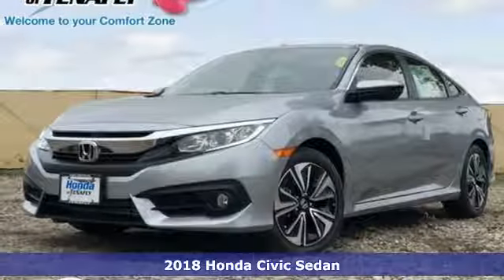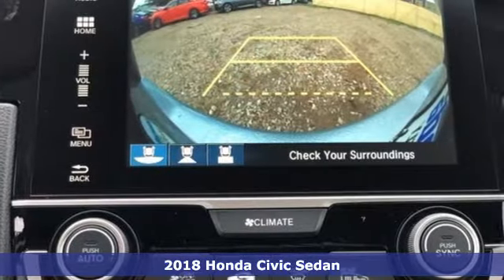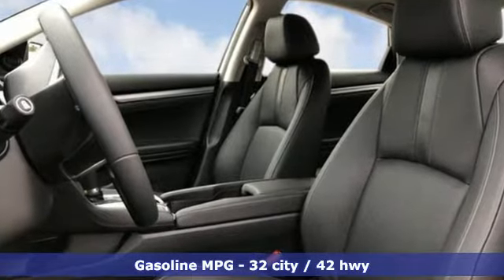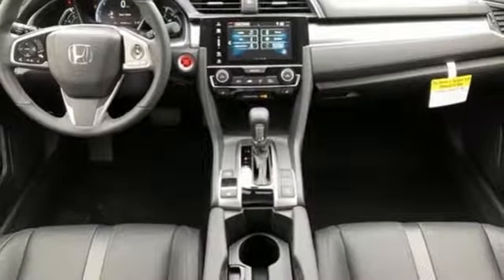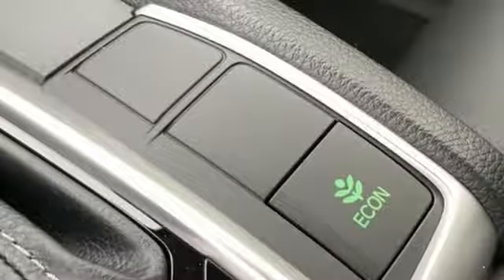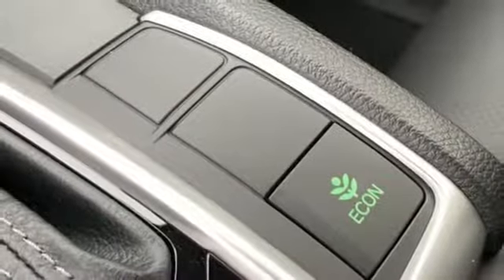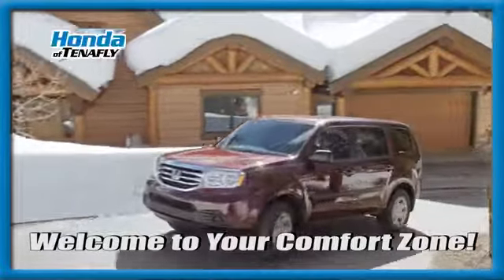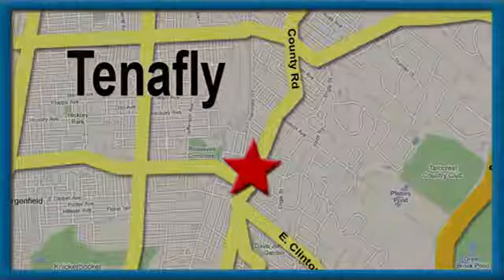New 2018 Honda Civic Teaneck Englewood, NJ #57760 - SOLD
Year: 2018
Make: Honda
Model: Civic
Trim: EX-L Turbocharged
Engine: 1.5L I-4 DI DOHC Turbocharged
Transmission: CVT
Color: Silver
Interior: Black
Stock #: 57760
VIN: JHMFC1F74JX039404
Recent Arrival! Lunar Silver Metallic FWD 2018 Honda Civic EX-L Turbocharged 1.5L I-4 DI DOHC Turbocharged Black Leather **WE ARE A 2018 DEALER RATER CONSUMER SATISFACTION AWARD WINNER***No prep, delivery, or transport fees like other dealers! WE BUY CARS!!! Black Leather.brbrbrHonda of Tenafly is New Jersey's First Honda dealership. Family owned and operated for 47 years. We proudly serve all of New Jersey and the entire United States.Call or to schedule your VIP test drive today! All prices plus tax, title, lic, and dealer processing fee.

Address:
28 County Road